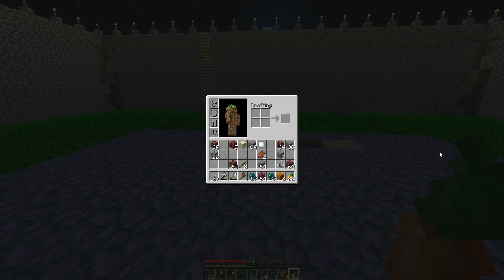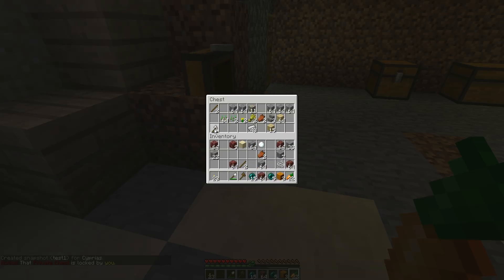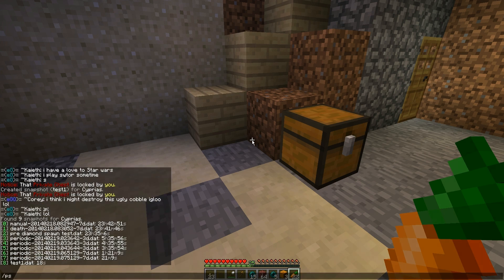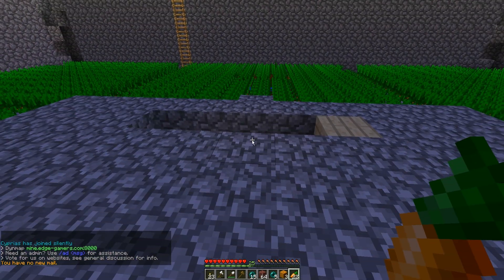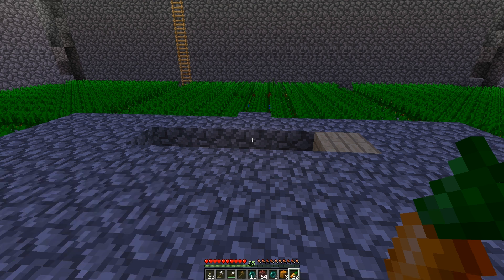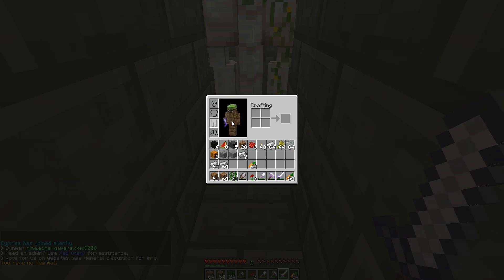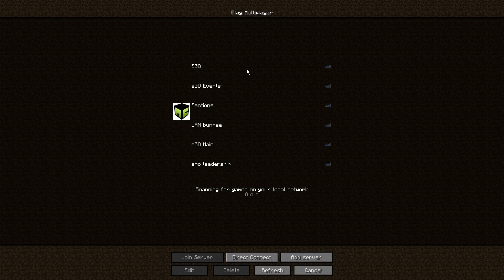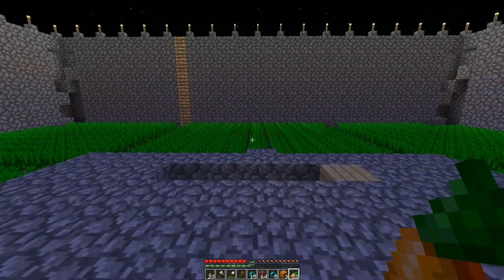Player Snapshots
Minecraft plugin that creates and restores snapshots of players.